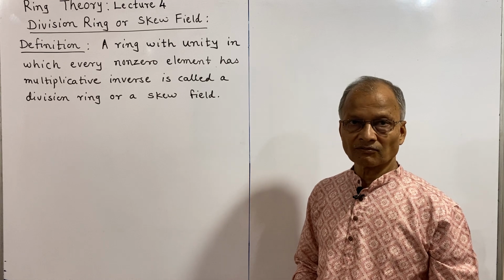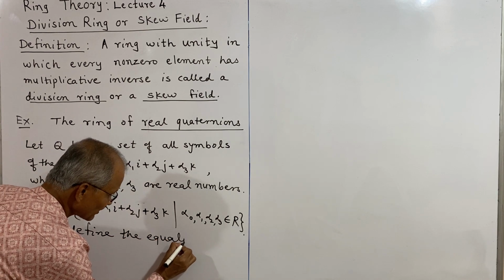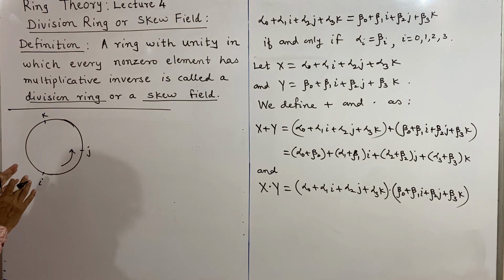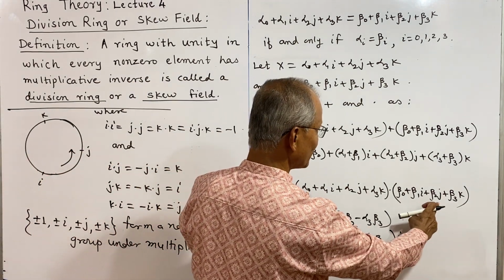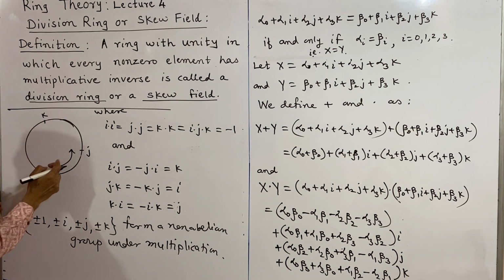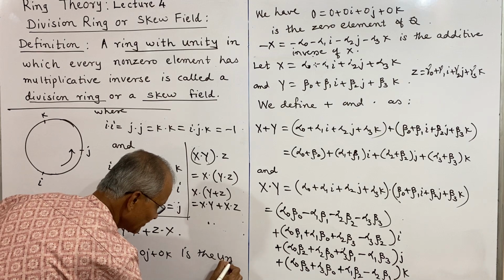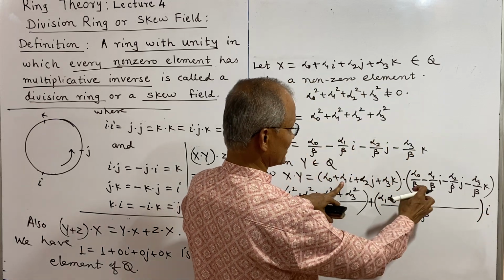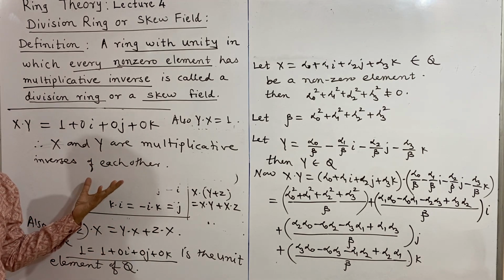Division Ring: Definition and Example. Lecture 4.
Abstract Algebra:
Ring Theory:
Division Ring: In this lecture a Division Ring is defined. As an example of a Division Ring the Ring of real quaternions is discussed.